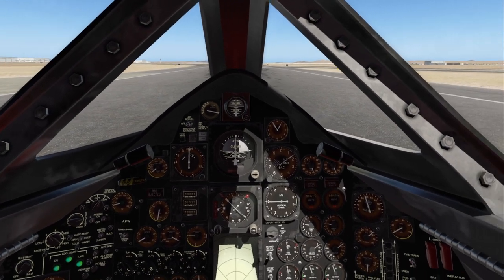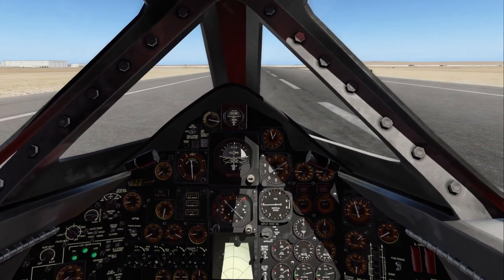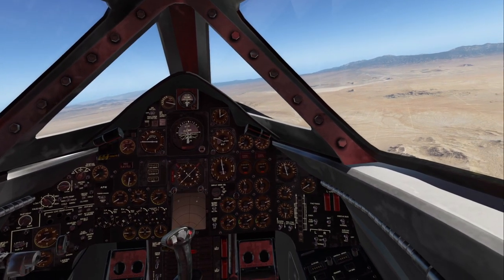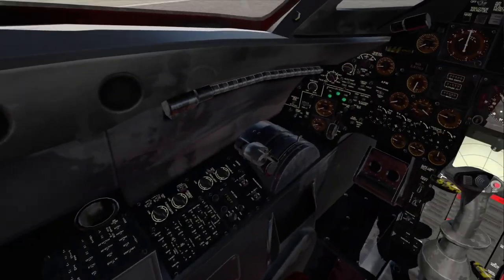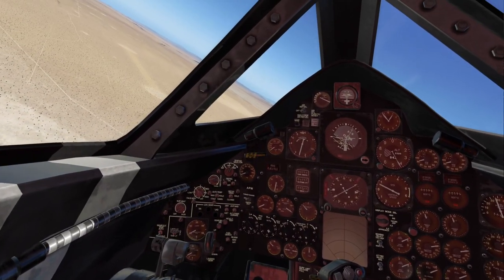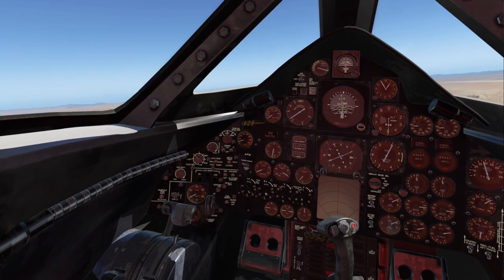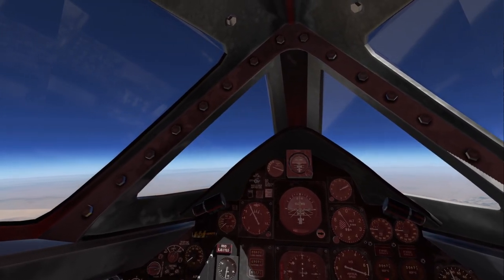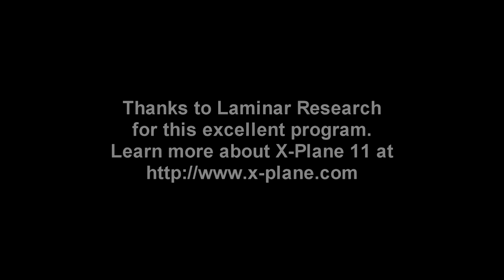X-Plane 11 - SR-71 Sound Pack by SimAcoustics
During the recent sale, I decided to pick up a payware sound pack for the SR-71 in the hope of making further flights with the SR-71 more pleasant. I start off with the default sounds and then add the pack in to compare. I also check out how scenery holds up while flying the SR-71.